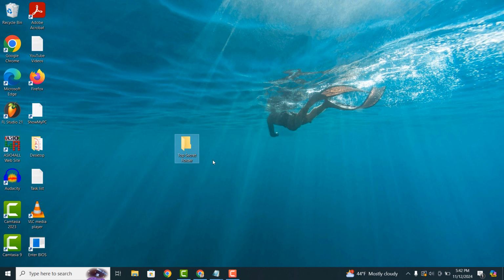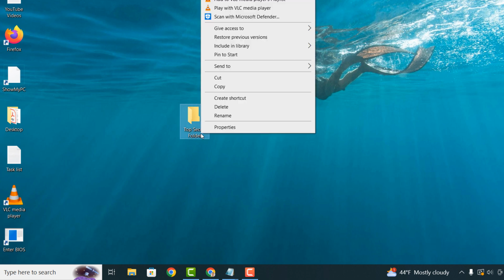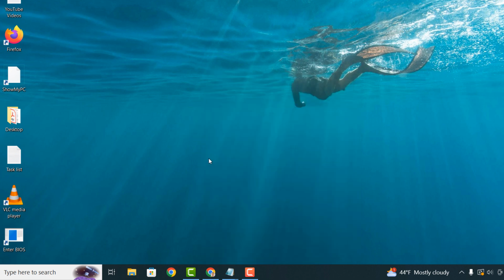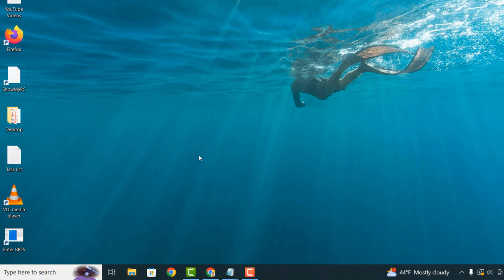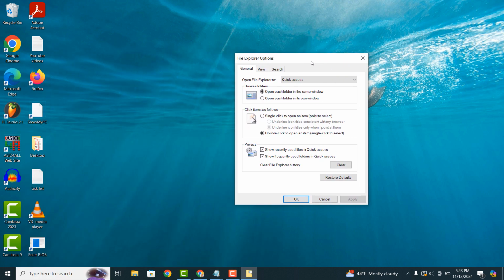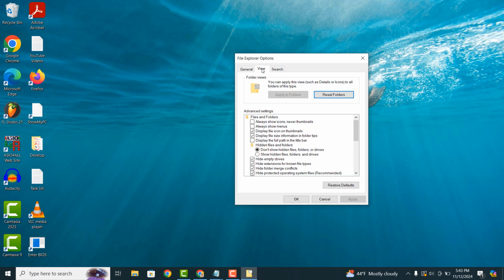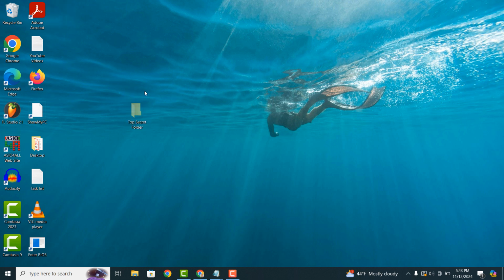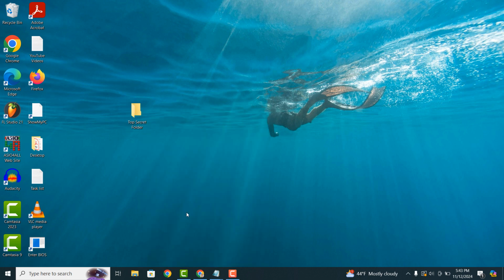How to Hide Files and Folders in Windows 10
In today’s video, I’m going to show you how to hide files and folders in Windows 10.

Hiding files and folders in Windows 10 is a great way to hide documents and images on your computer.

1. Right click on the file or folder you would like to hide, and click on the “Properties” checkbox.
2. For today’s example, you can see that I’ve created a folder called “Top Secret Folder”.
3. From the properties dialog window, click on the “Hidden” checkbox, and click on the “Apply” and “OK” buttons.
4. As you can see, the folder has now disappeared.
5. Now to view a hidden file or folder, go into the Windows start bar, and type in “File Explorer Options” and click on the search result.
6. A file explorer options dialog window will now display. From here, click on the “View” tab.
7. From this page, check the “Show hidden files, folders, and drives” setting.
8. Now click on the “Apply” and “OK” buttons.
9. And as you can see, the hidden folder is now visible to see and access.
10. Now if you want to change a folder or file to no longer be hidden, simply right click on it, click on properties, and uncheck the “Hidden” checkbox from the properties dialog window.

And it’s as easy as that, hiding files and folders in Windows 10 is an easy task to perform.